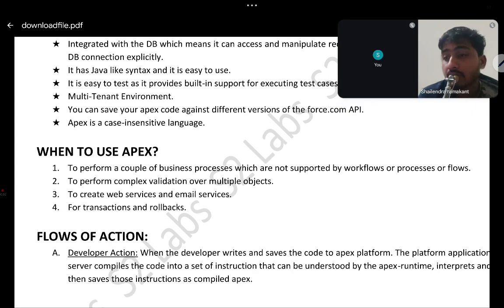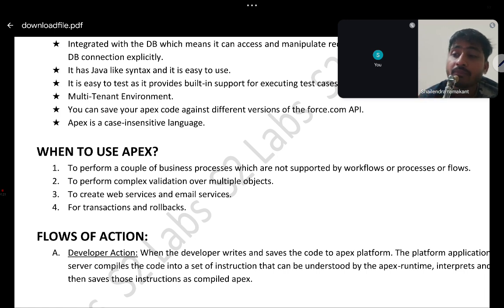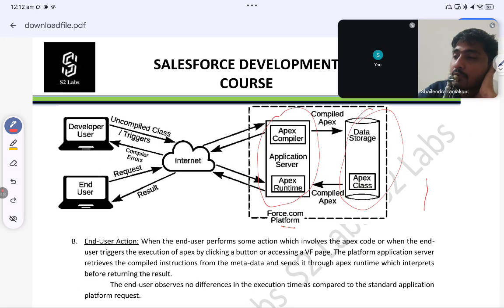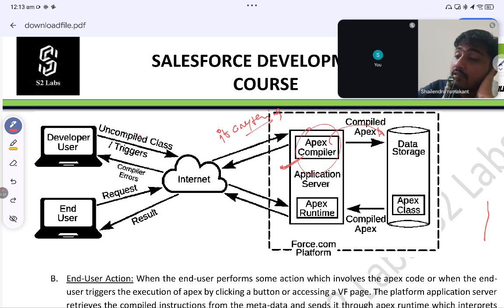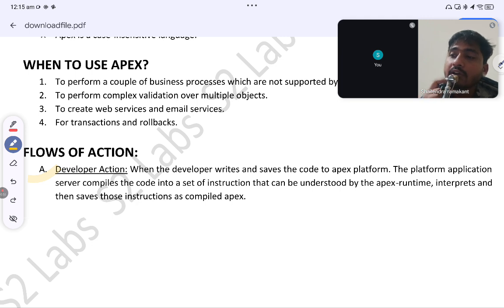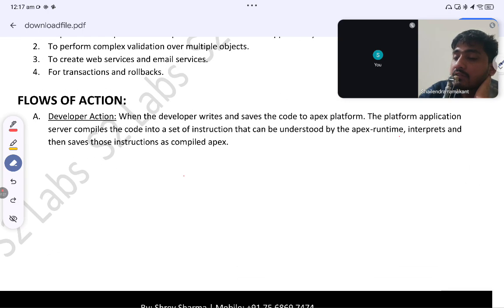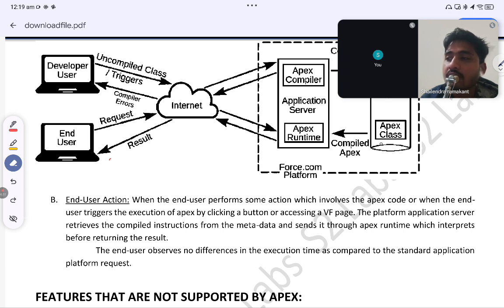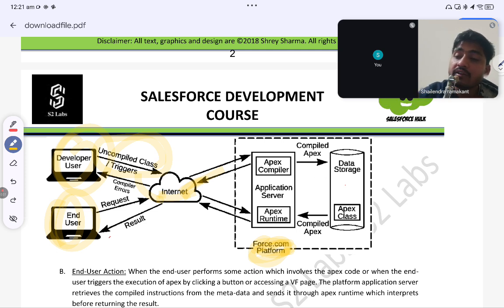Use cases & flow of action